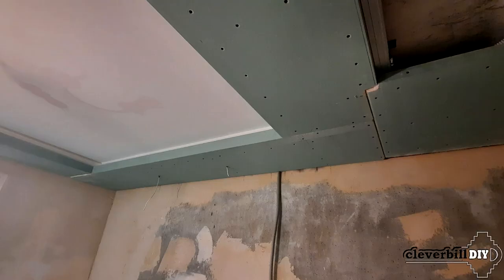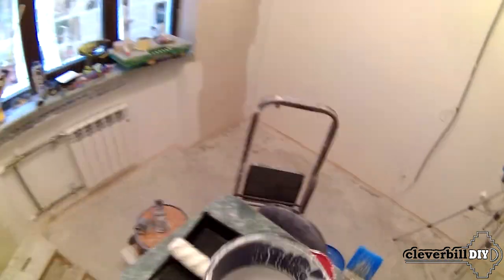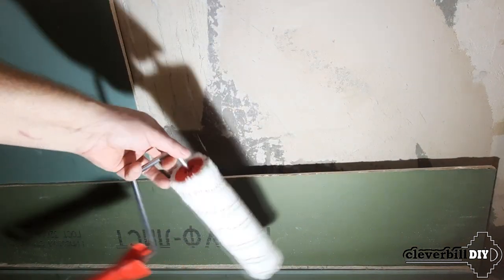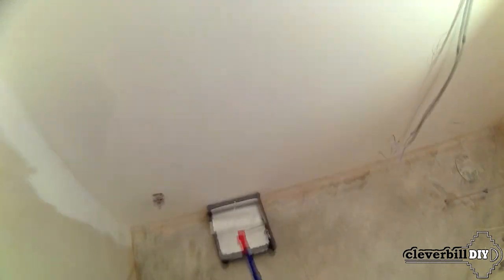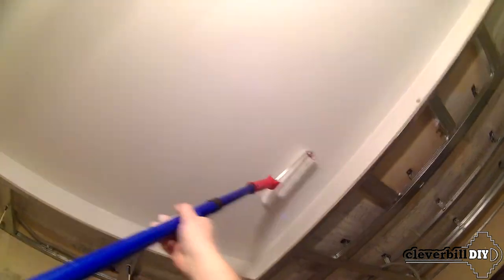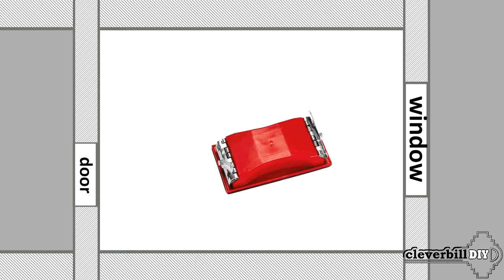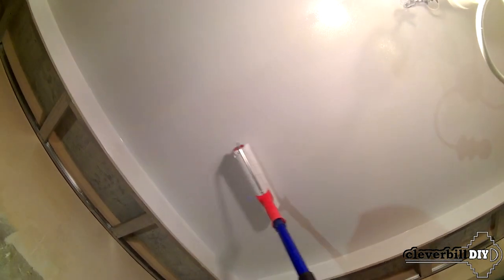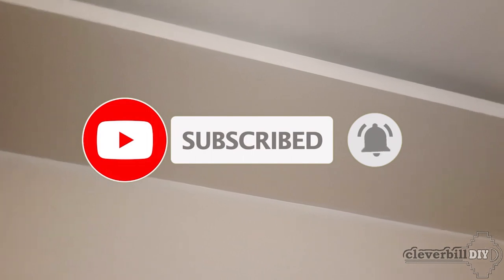DIY How to paint a ceiling - using a paint roller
n important stage in finishing the ceiling is painting the ceiling with water-based paint. Consider a manual method of applying water-dispersion paint using a paint roller. How to repair the ceiling and remove defects only in one or several places (locally), without puttingty or painting the entire ceiling.